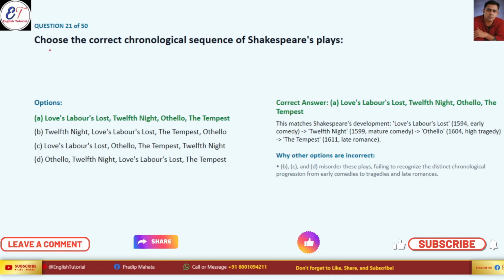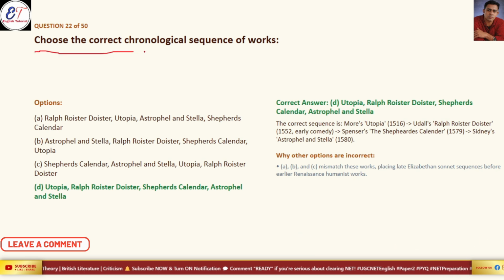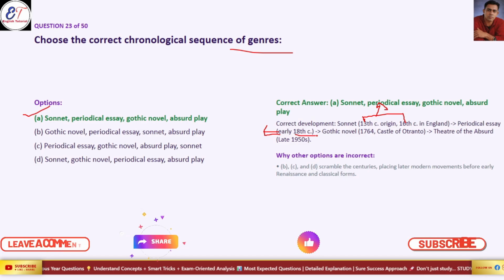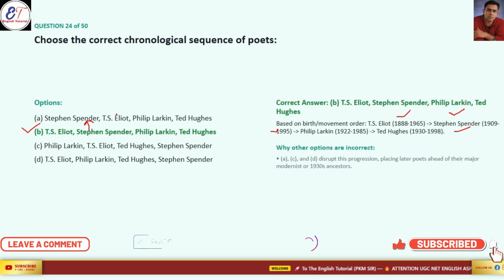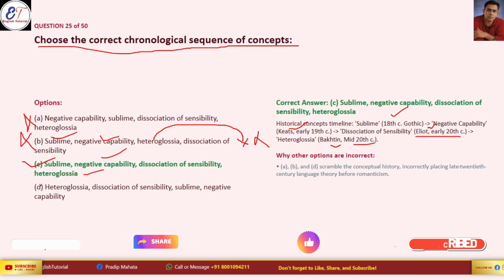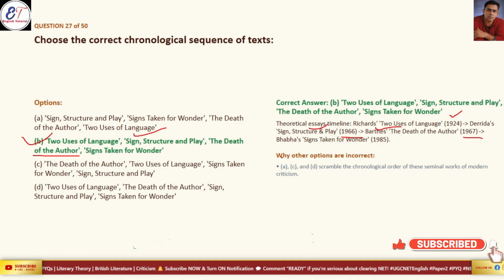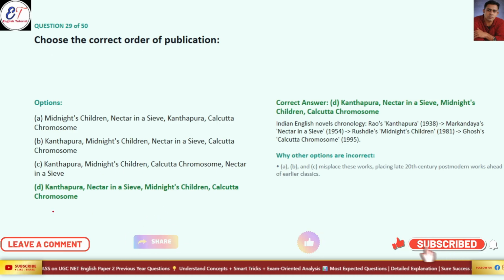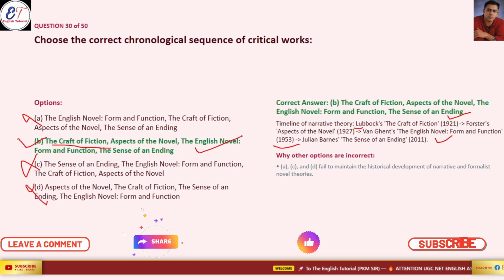UGC NET PYQ December 2005 Part 3 | Complete Solution with Concept Clarity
🎯 UGC NET December 2005 PYQ Session – Part 3

Welcome to Part 3 of the UGC NET December 2005 Previous Year Questions (PYQ) series.

In this session, Dr Pradip Kumar Mahata discusses important UGC NET questions with detailed explanations, concept-based analysis, and discussion of incorrect options.

✅ Detailed Explanation

✅ Concept Clarity

✅ Incorrect Options Discussed

✅ NET/JRF Focused Preparation

This session is designed to help UGC NET aspirants improve conceptual understanding, accuracy, and confidence for the examination.

👨‍🏫 Class Taken By: Dr Pradip Kumar Mahata